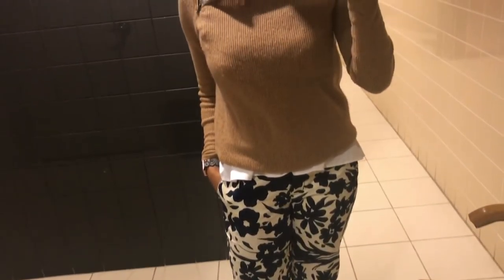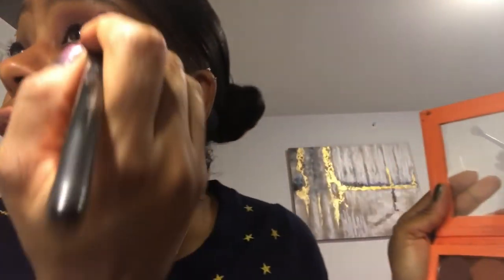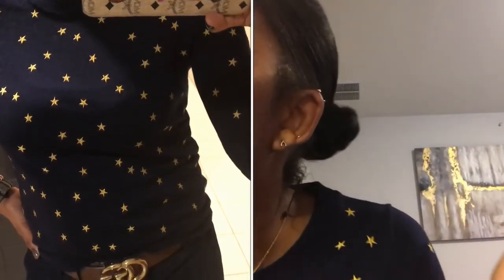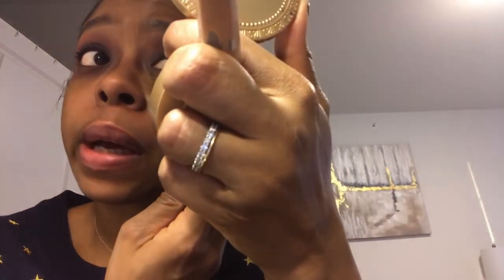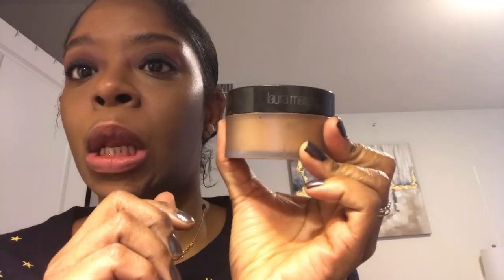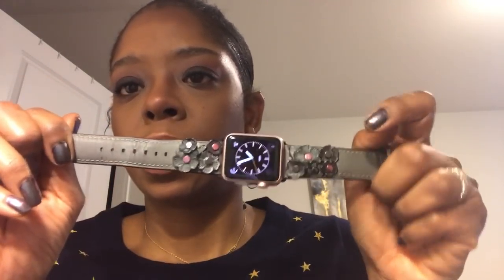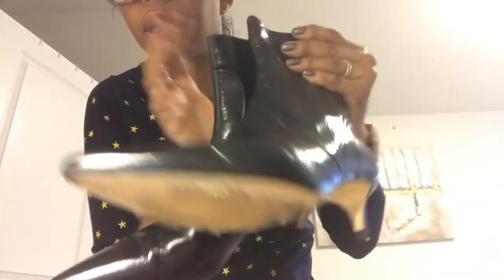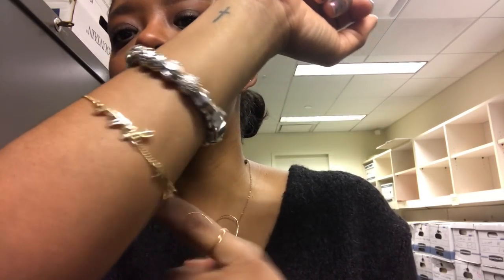OOTD: Favorite Small YouTuber Tag!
Hope you all have a great weekend!

Favorite YouTube tag starts around the 20 minute mark!

Favorite Small YouTubers (some are over 1,000 subscribers but are fab watches nonetheless):